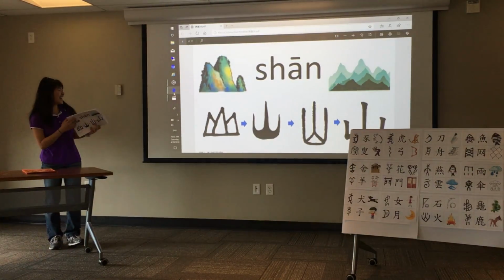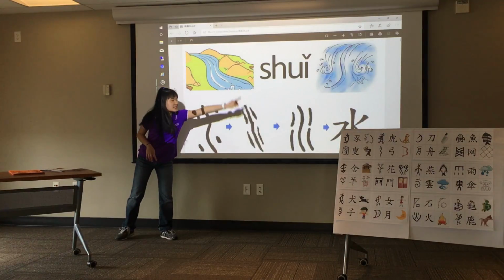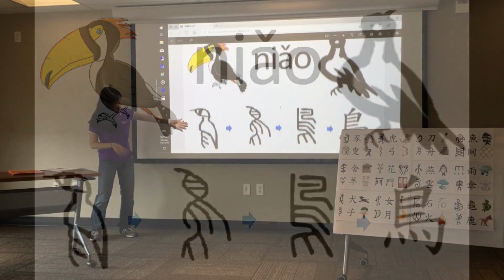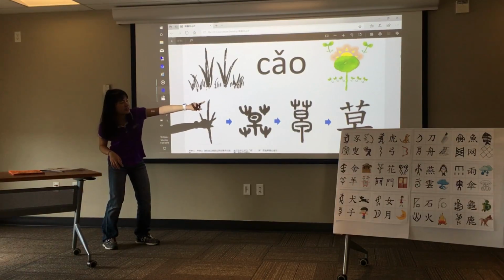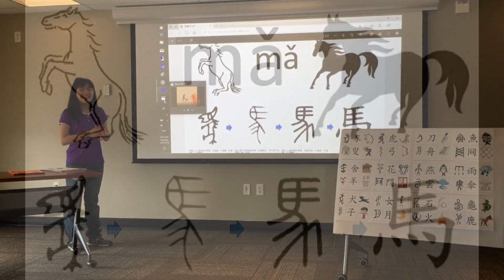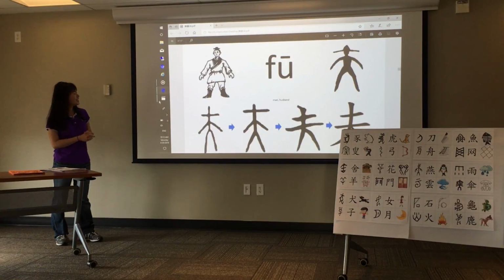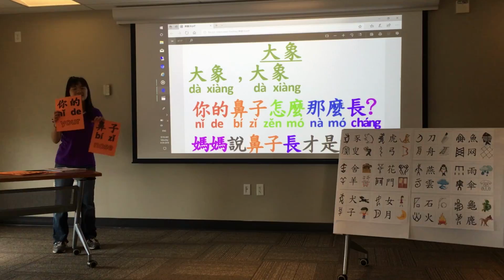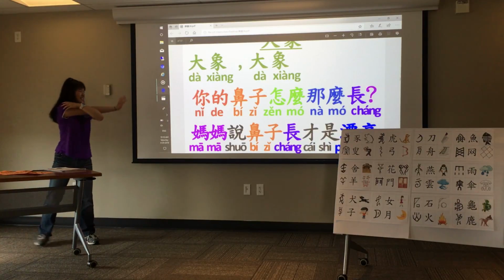Quick and Easy Way to Learn Chinese Characters Through Hieroglyphics- Part 1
Mandarin Story Time with Sherry for Broomfield's Mamie Doud Eisenhower Public Library at 6 Garden Center on April 20, 2019.
Learn 36 Chinese characters in as many minutes (plus a song), and have fun doing it!